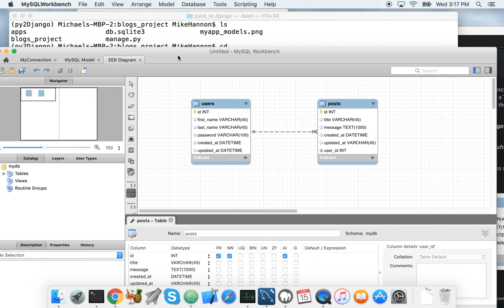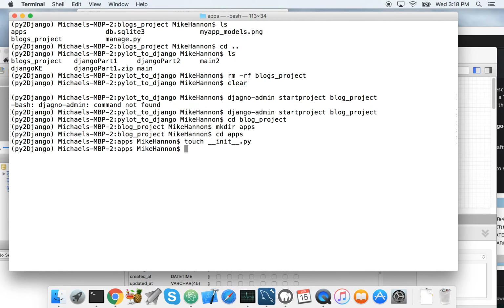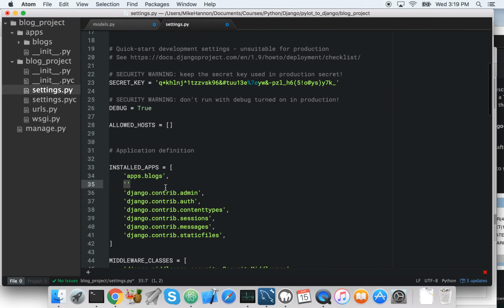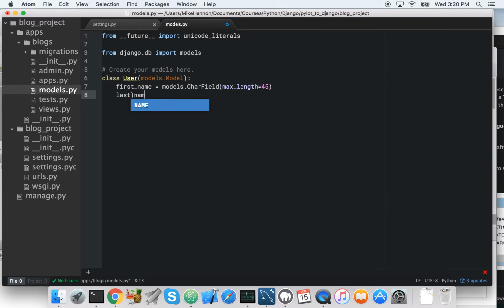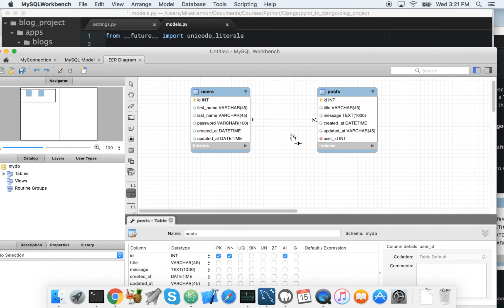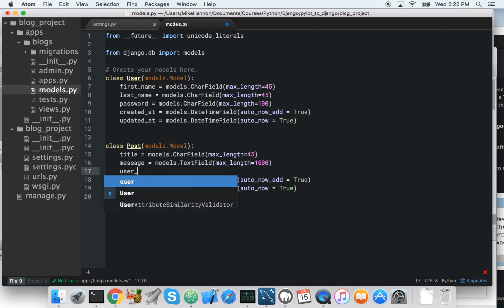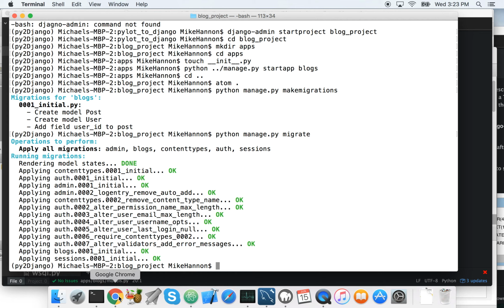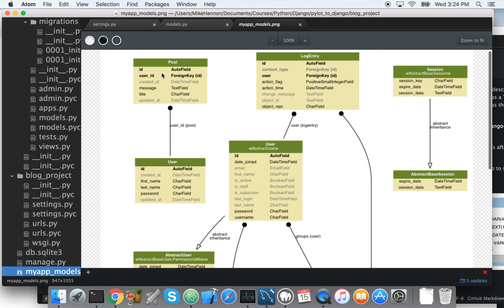model relationships django